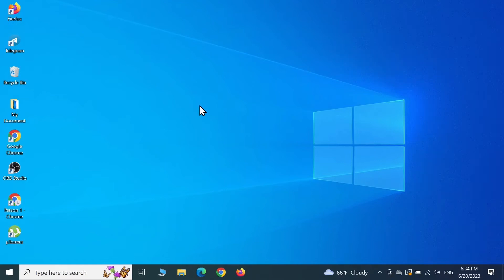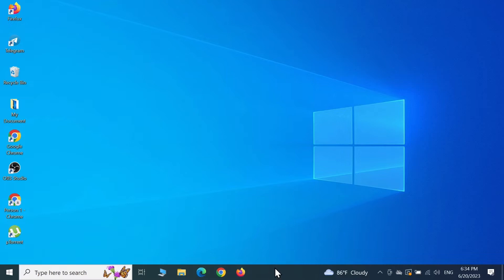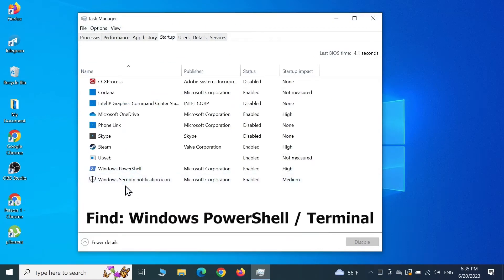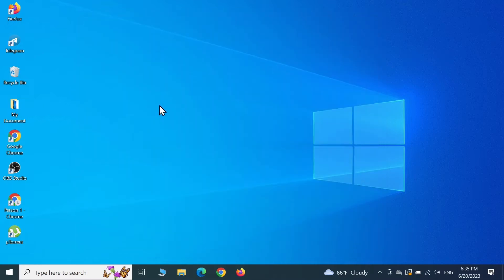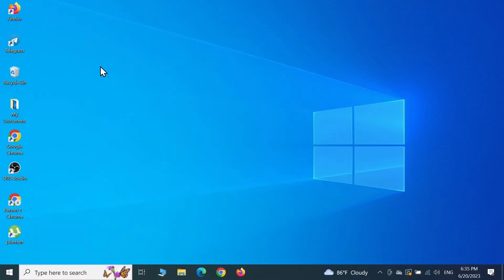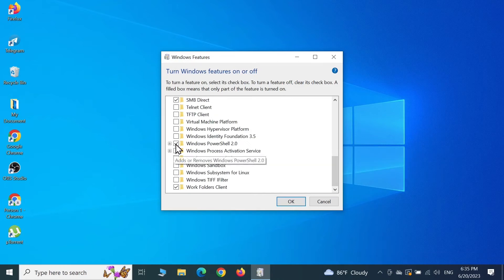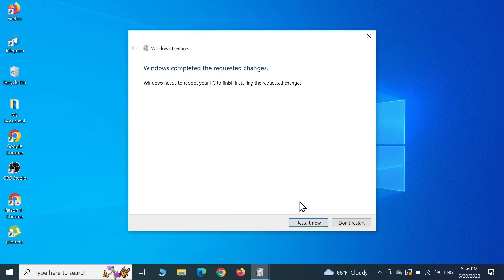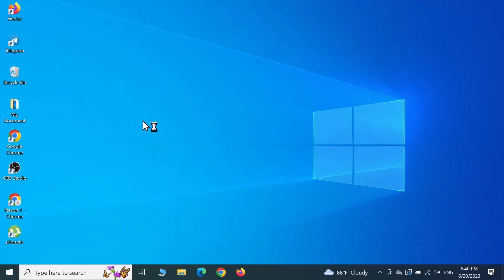Fixed! - Windows PowerShell Keeps Popping Up Randomly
A quick tutorial on, how to fix if the Windows PowerShell keeps opening or popping up randomly on your Windows 10 or 11 computer.